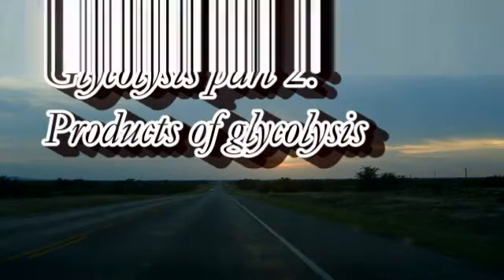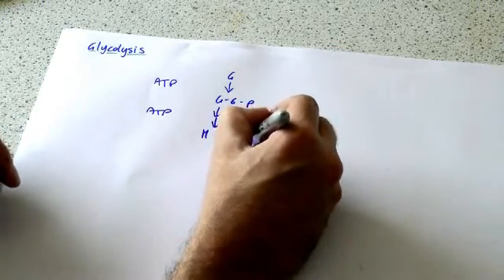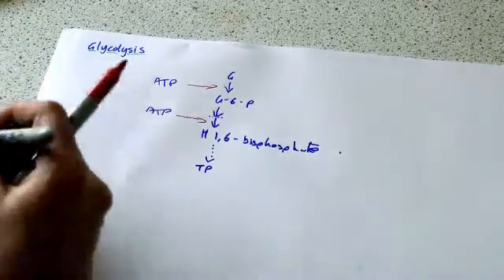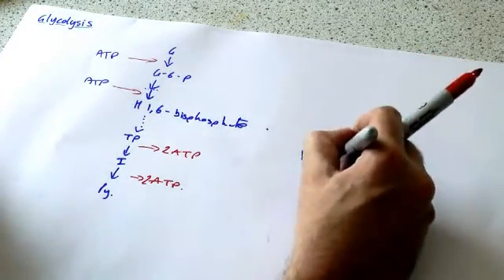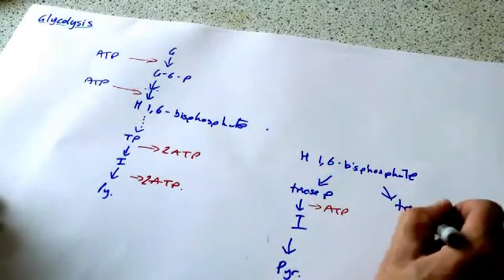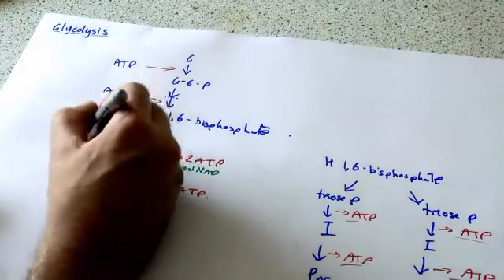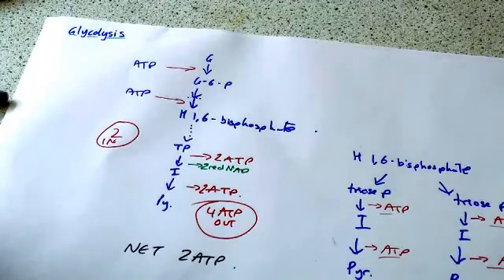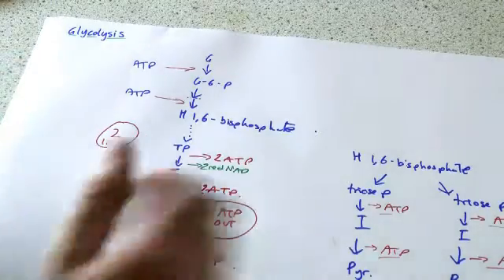OCR A2 Glycolysis part 2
Revision for A2 OCR Respiration glycolysis part 2 products of glycolysis